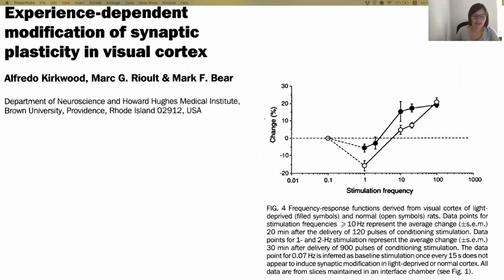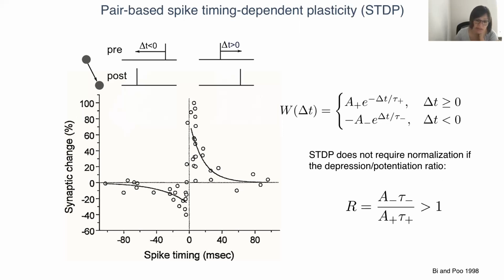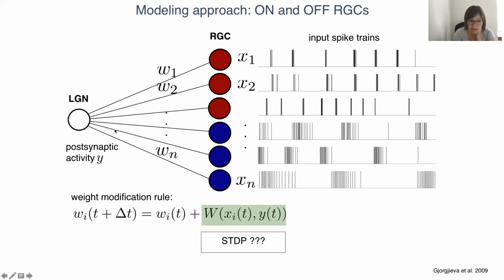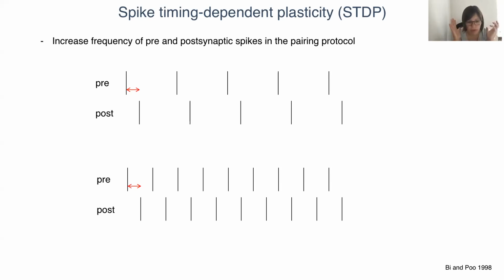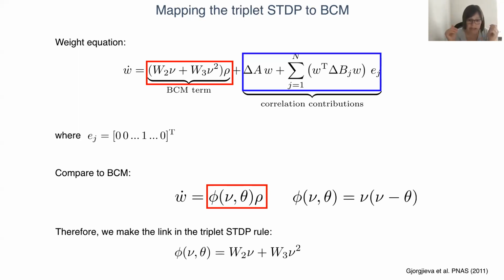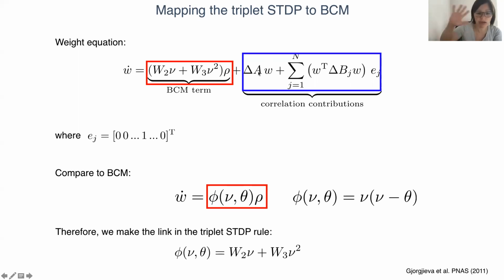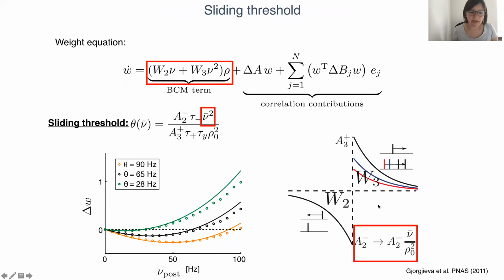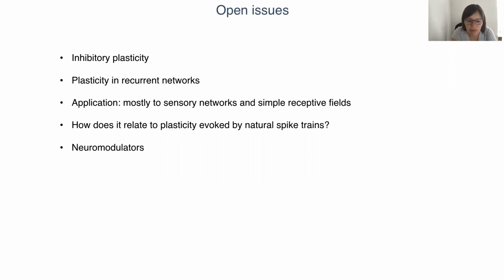2021-08-16 Julijana Gjorgjieva - Models of developing neural circuits at different scales - Part2